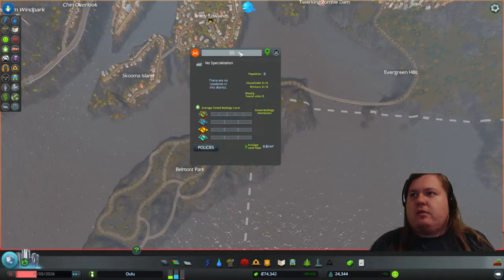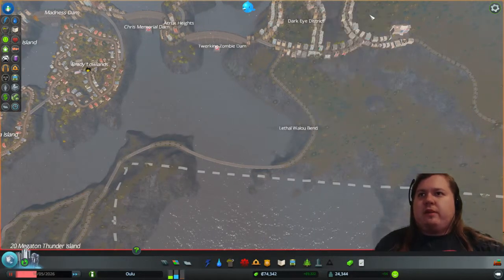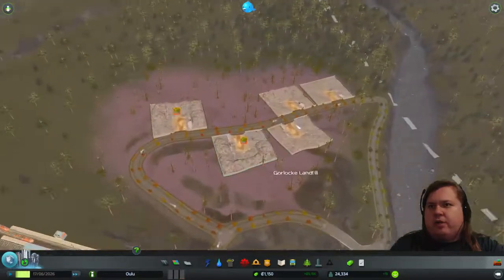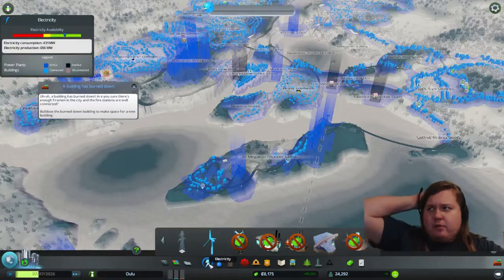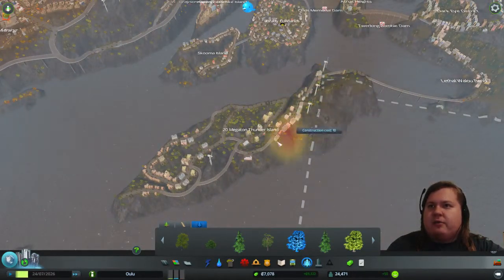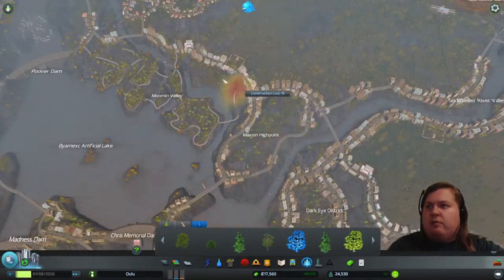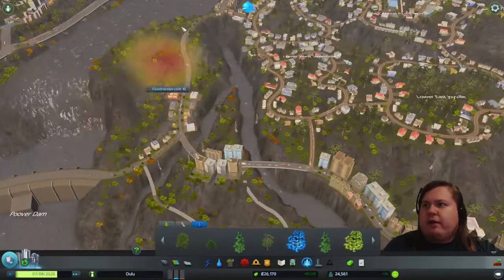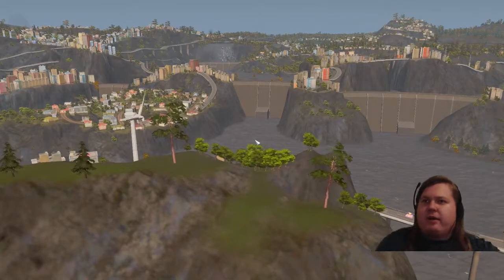Cities: Skylines - Making my hometown - Part 19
Making my hometown in Cities: Skylines.